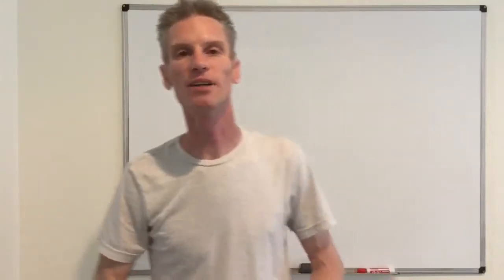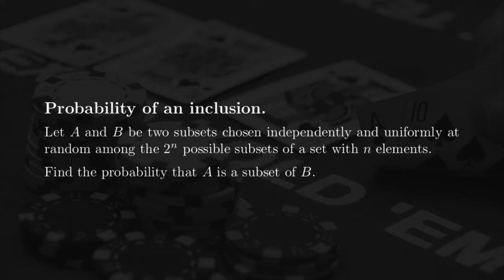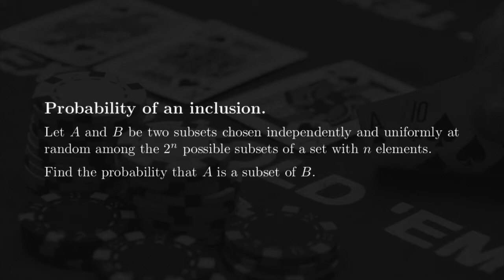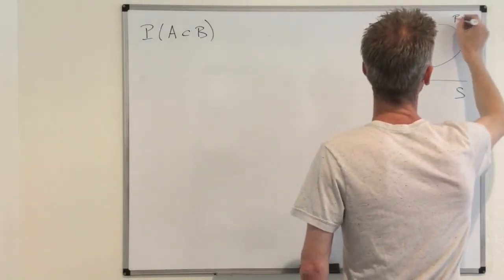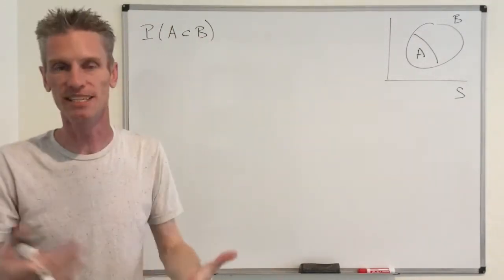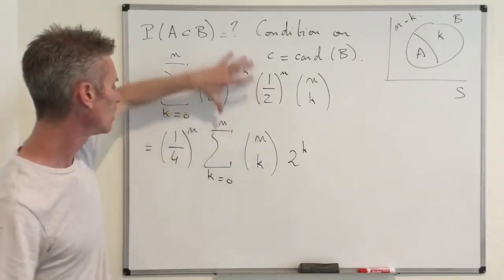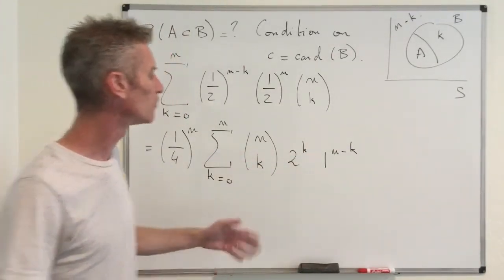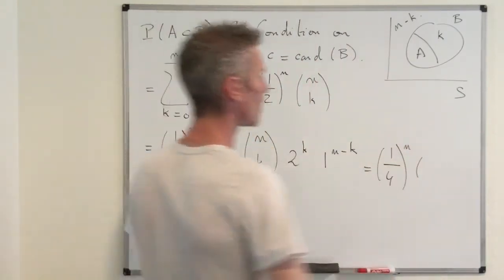08-08. Conditional expectation - Conditioning: probability of an inclusion.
This video shows how to use conditioning to compute the probability that a subset chosen uniformly at random is included in another subset chosen uniformly at random. This is Exercise 2.18 of my Stochastic Modeling book.